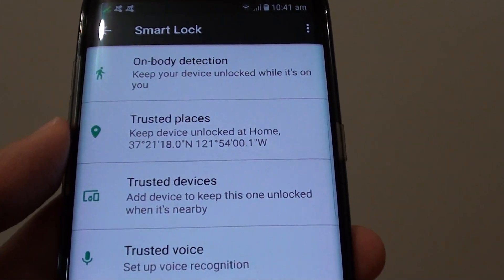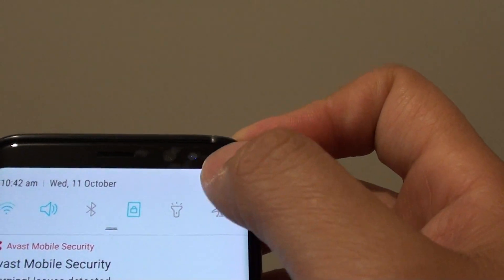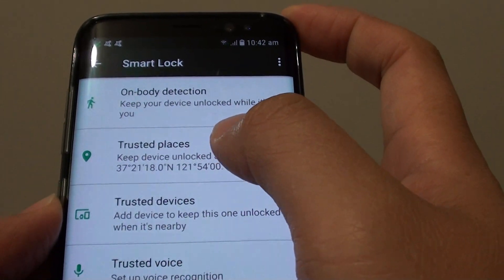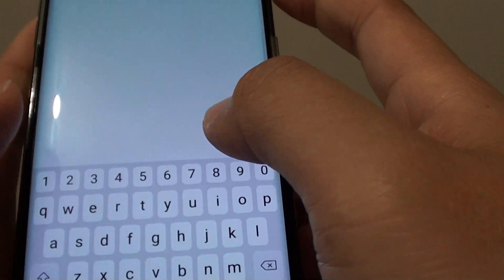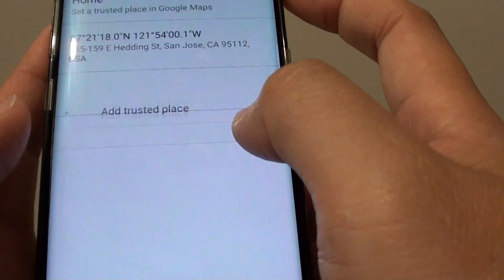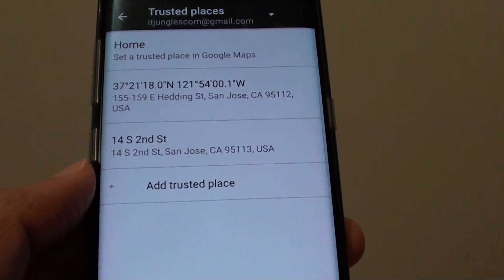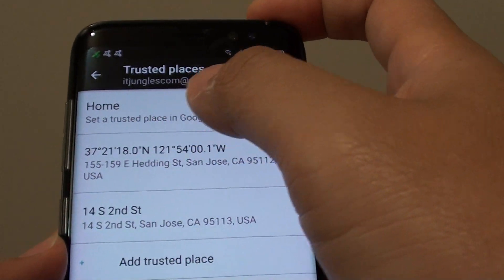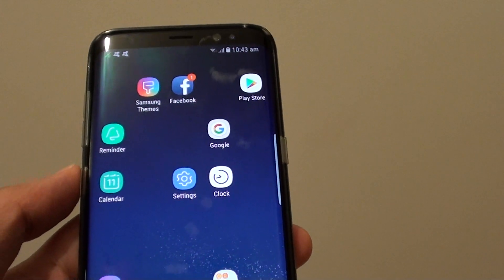Samsung Galaxy S8: How to Keep the Device Unlocked While at Trusted Location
Learn how you can keep the device unlocked when you are at a trusted location on the Samsung Galaxy S8.